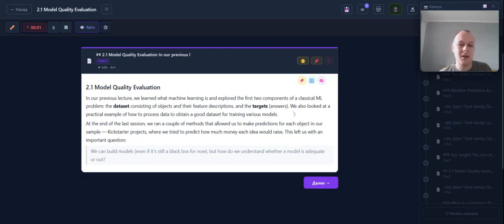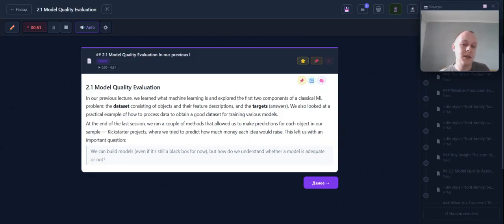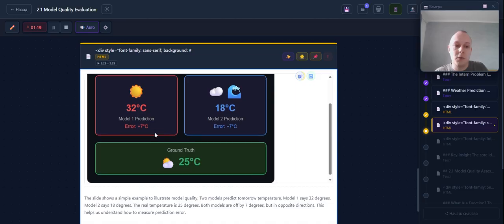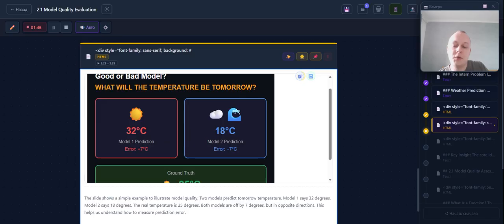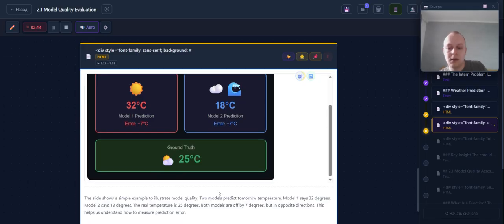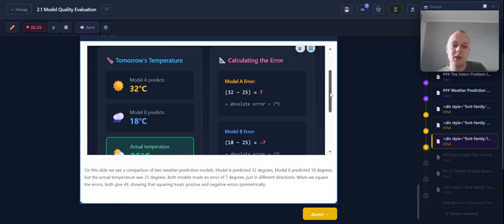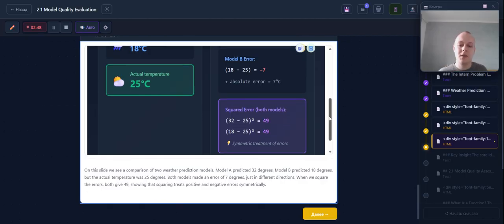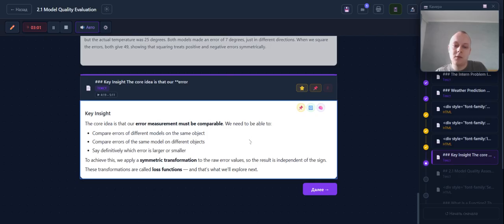Lesson: 2.1 Model Quality Evaluation